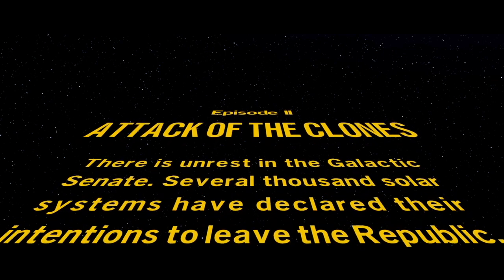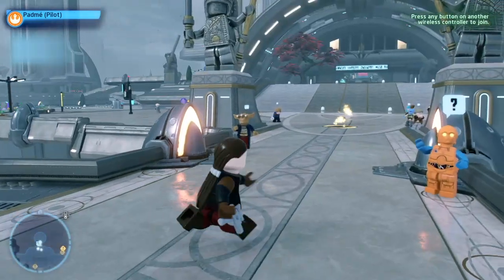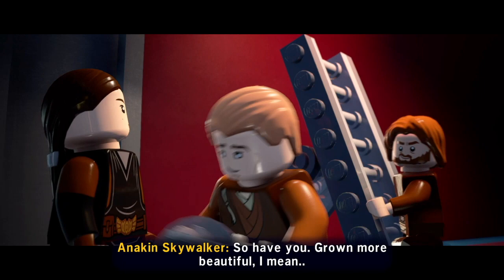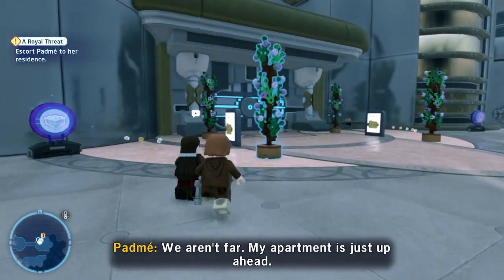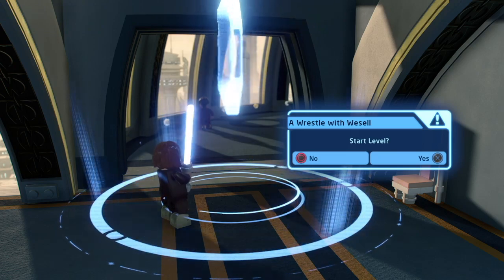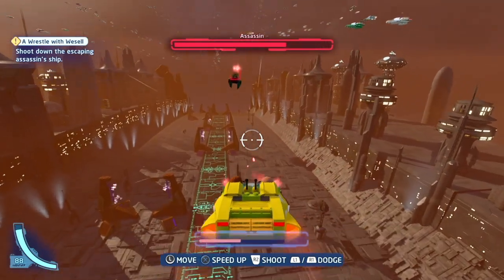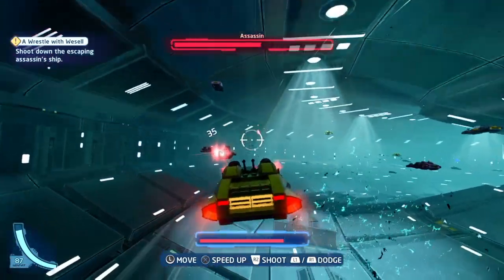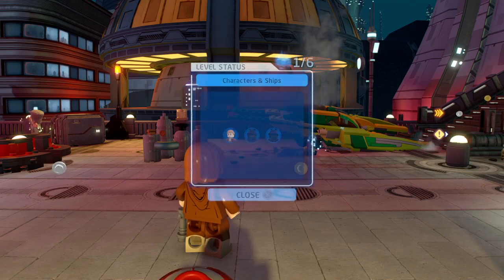PADME ATTACKED | Lego Star Wars The Skywalker Saga Part 8